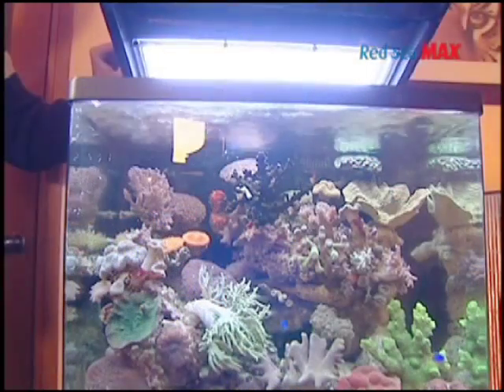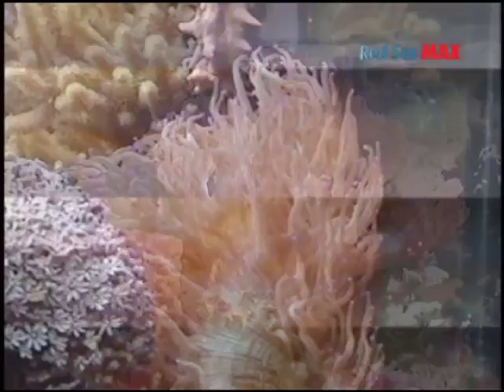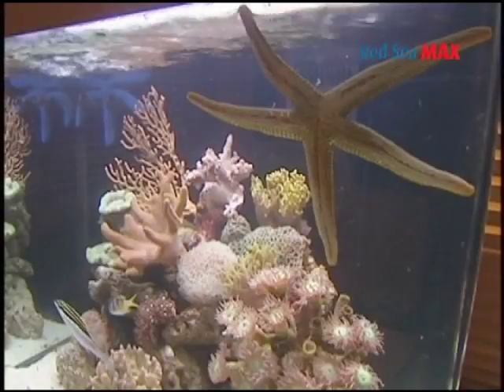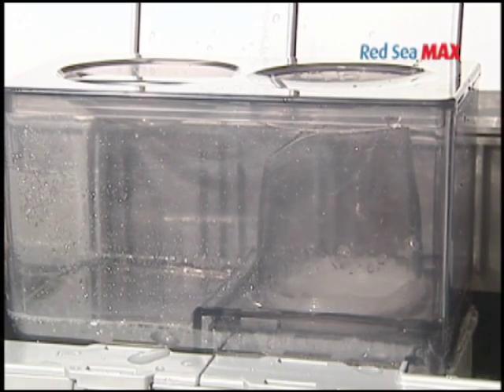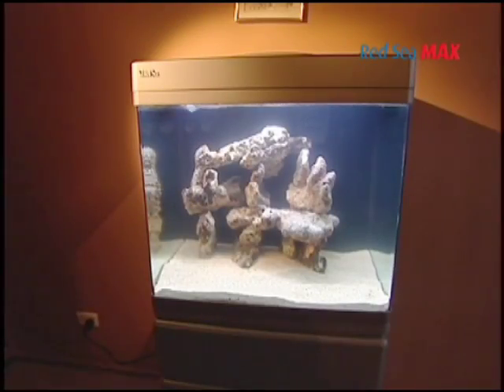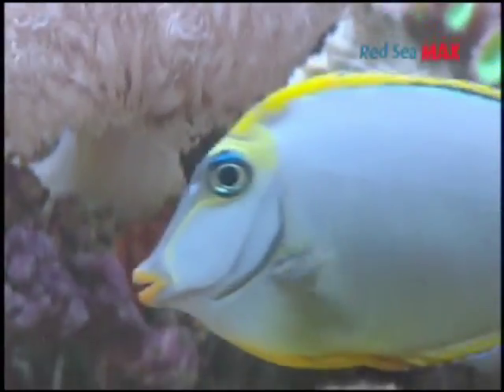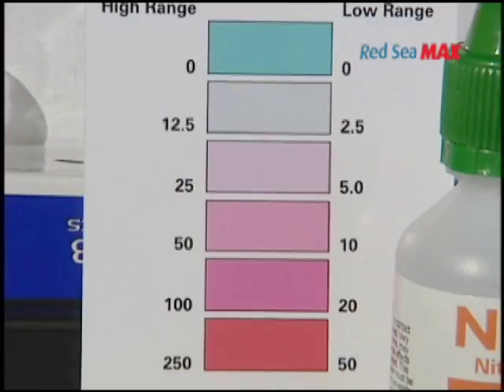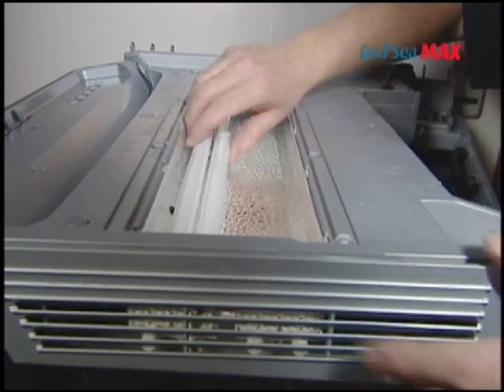RED SEA MAX DVD by Paul Talbot REDSEA